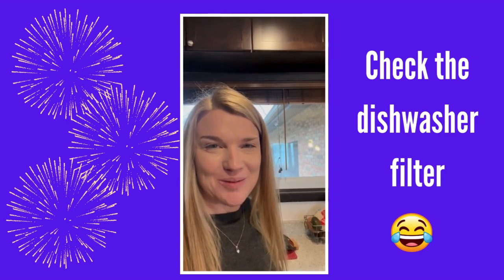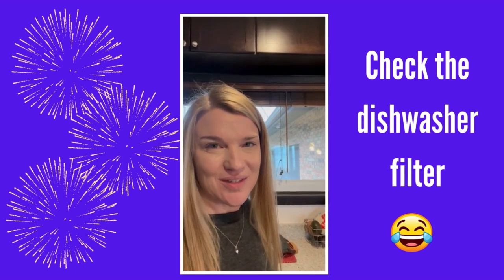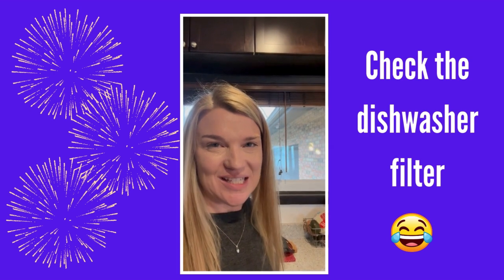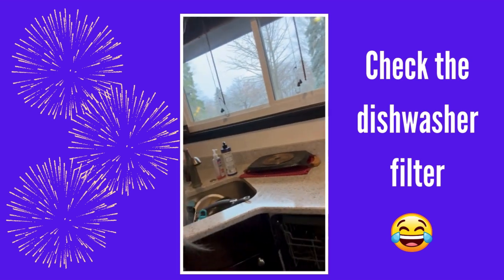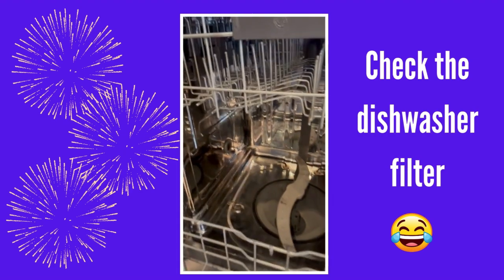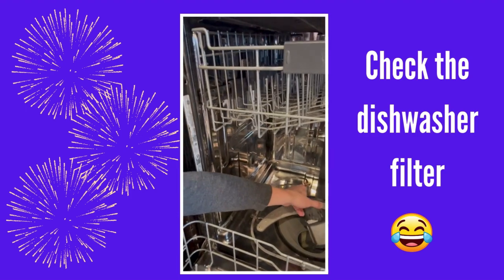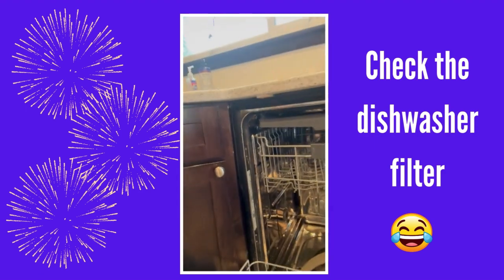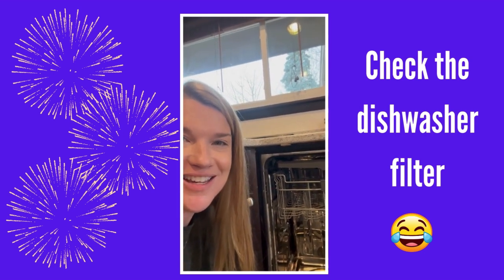Cleaning the dishwasher filter is my next totally random thing to do in the New Year!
Freedom Team Real Estate Agents (Kyle Meyer, Lauren Nobbe, Valerie Bohn) serving Appleton, Neenah, Oshkosh, Fond du lac and surrounding areas in Wisconsin.